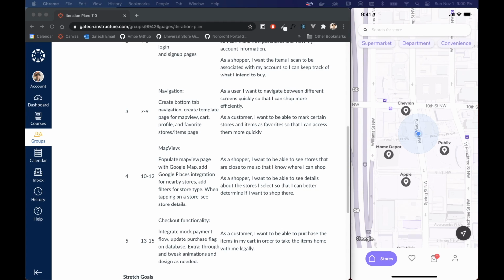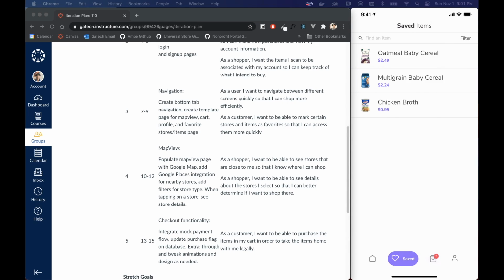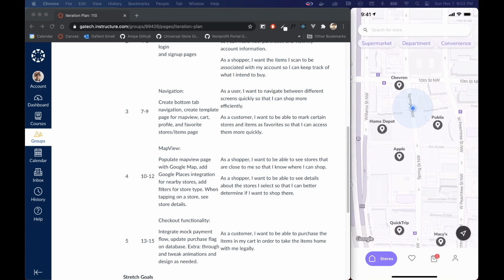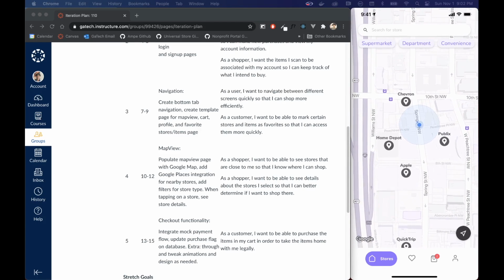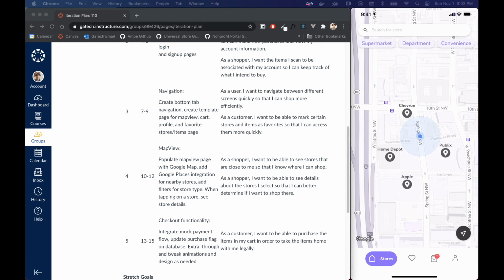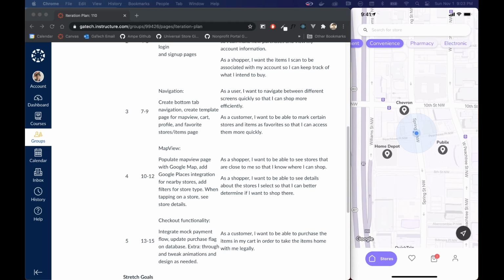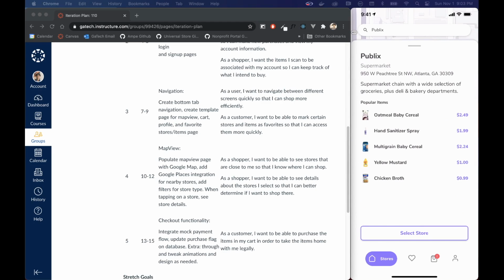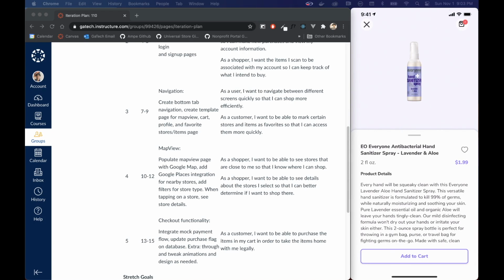JIB110_Sprint4_Demo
MapView Sprint Updates